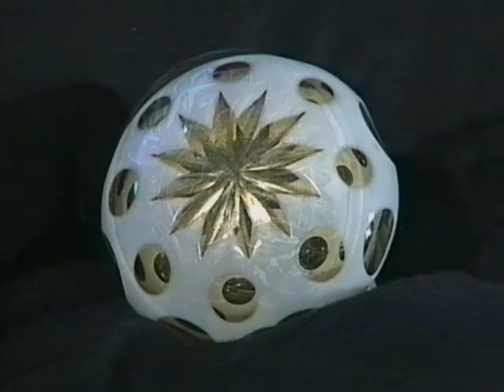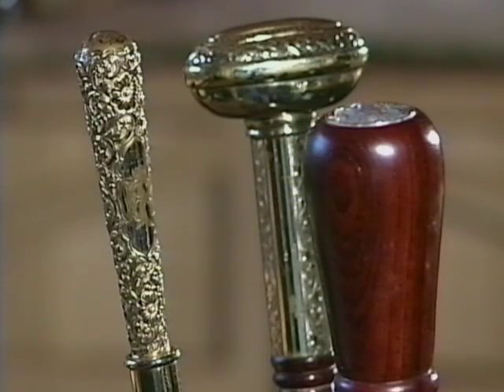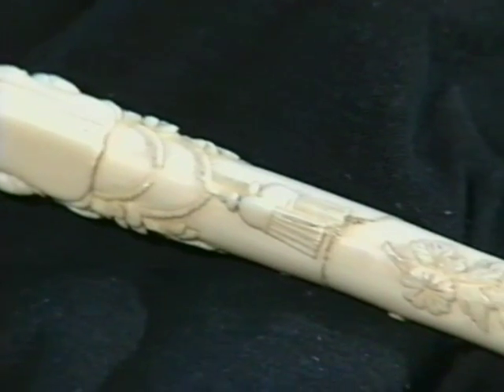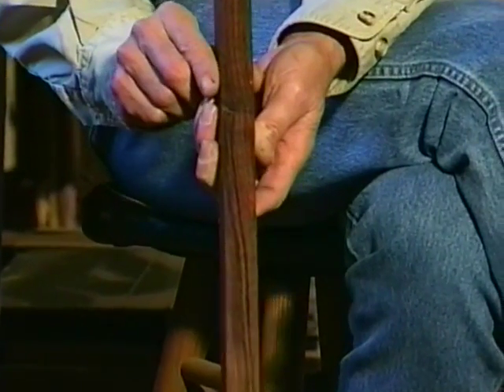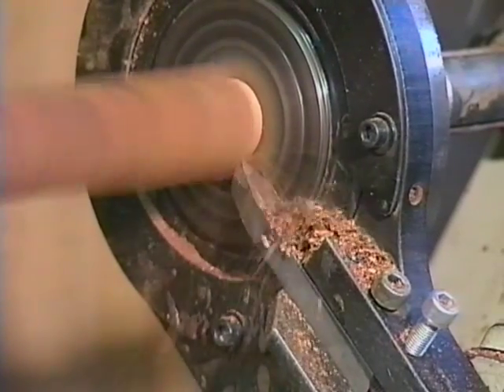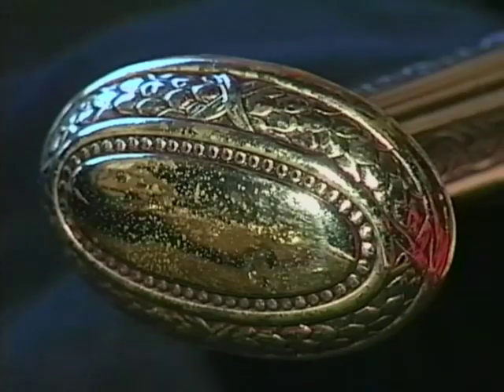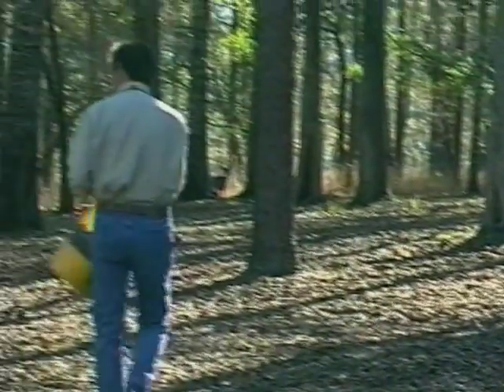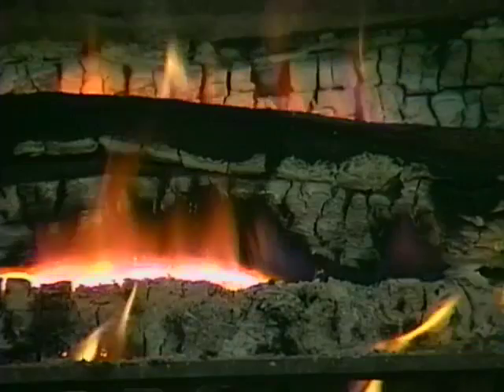ART IS...Alabama Backroads pt 1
Featuring Cane maker, Warren Slay
Produced by Melinda Klotz Mercer